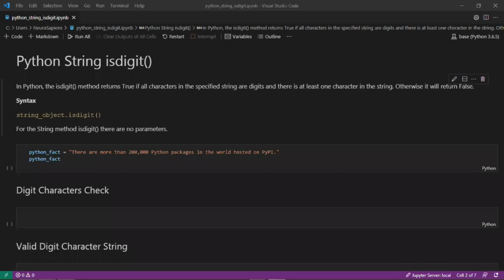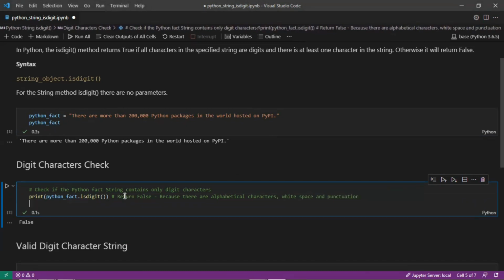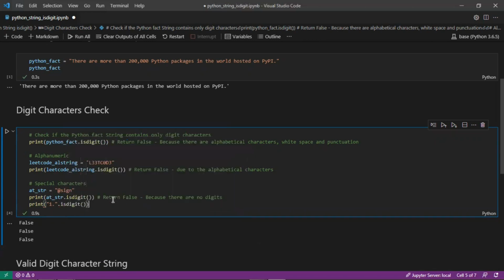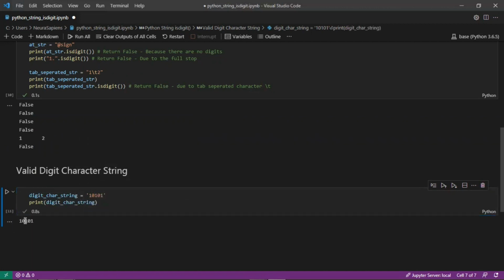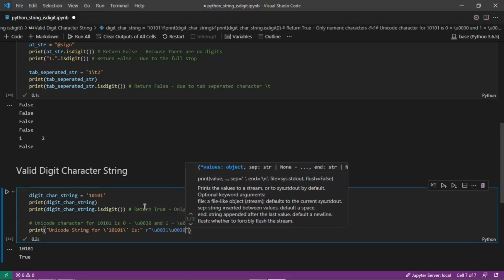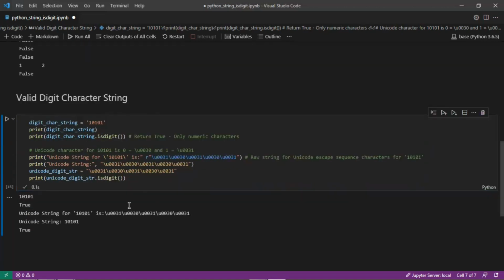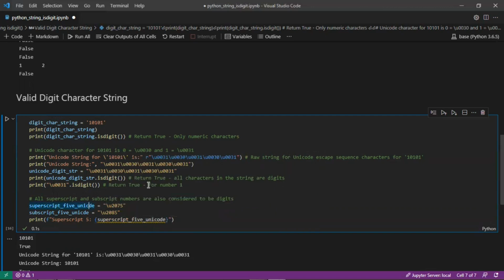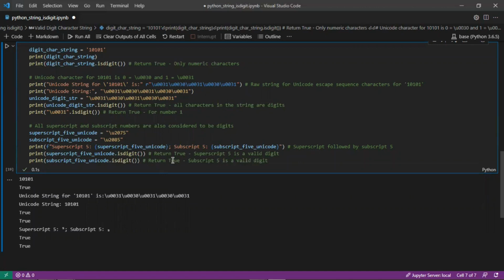Python | Data Type | String | isdigit() Method To Check Superscript and Subscript Unicode Sequences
In this tutorial we will go through applying the Python String isigit() method to check if a String contains only digit characters and also apply the check for superscript and subscript unicode escape sequences.

Keep Learning!